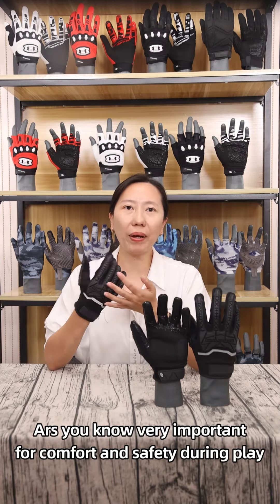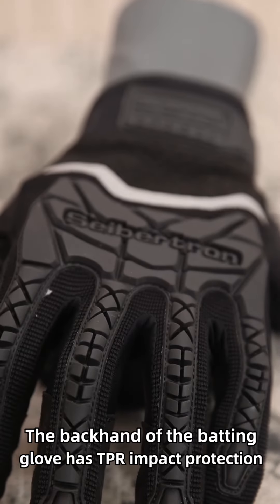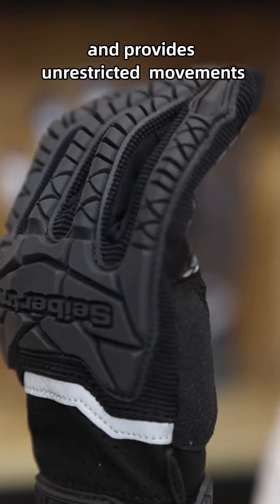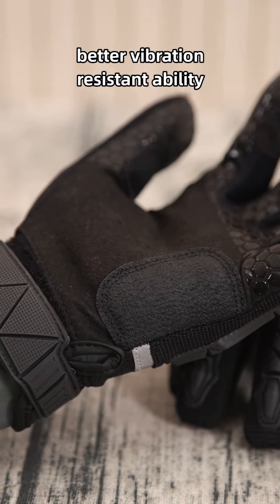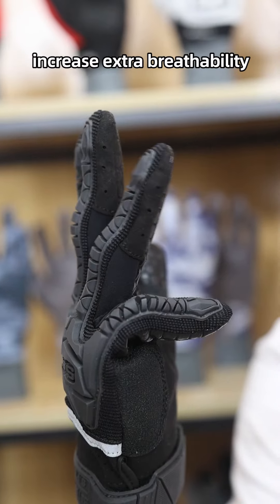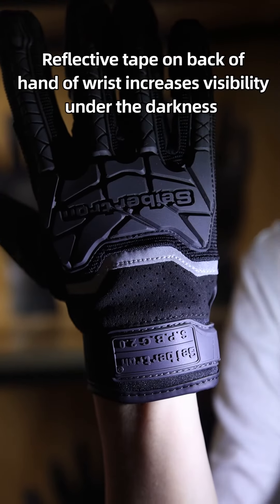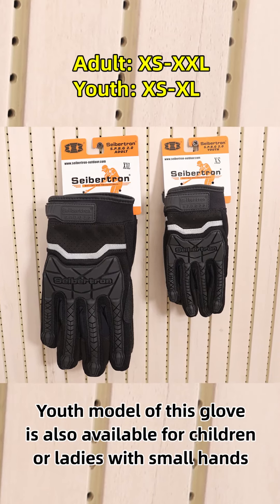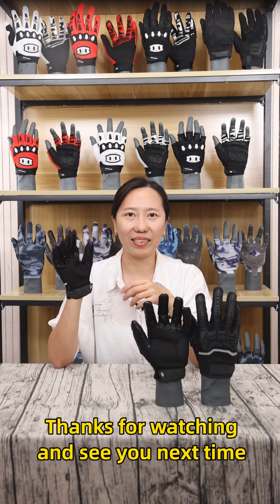Seibertron S.P.B.G 2.0 Baseball/Softball Batting Super Grip and Protective Gloves (Adult)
From this link, you will find more about Seibertron Baseball/Softball Batting Gloves.
Thanks for your time, Seibertron will be the best choice ever!